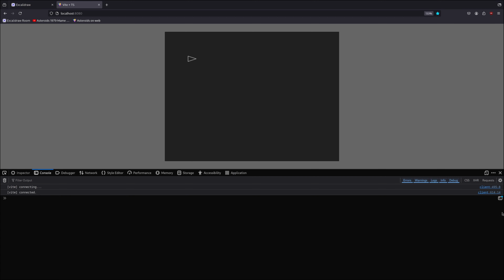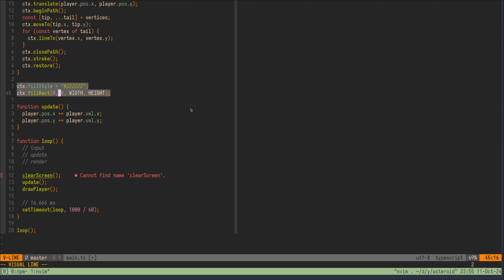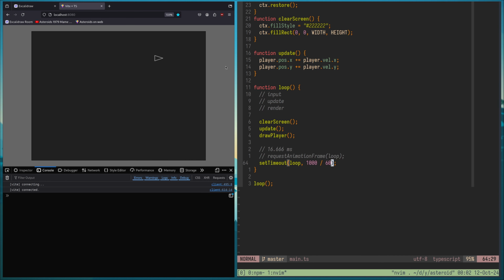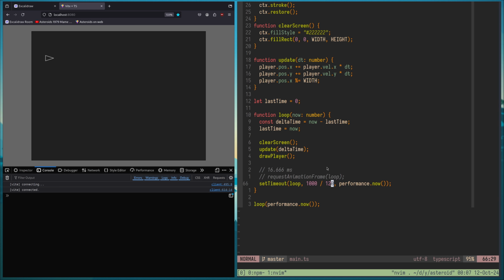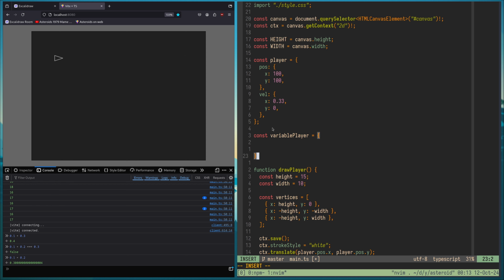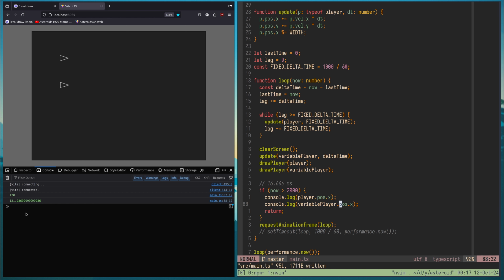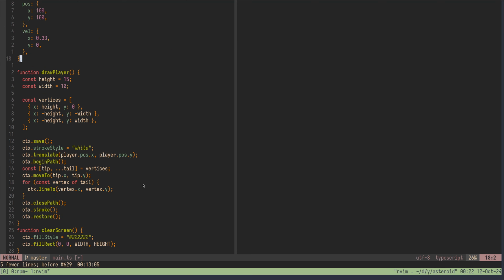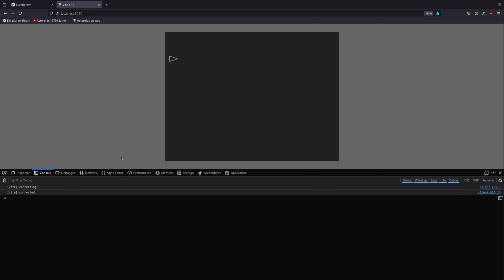Coding Asteroids on the Web using TypeScript (Part 2 - Game Loop)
In part two of the series, we are going to implement the game loop and look at few different approaches. Enjoy!